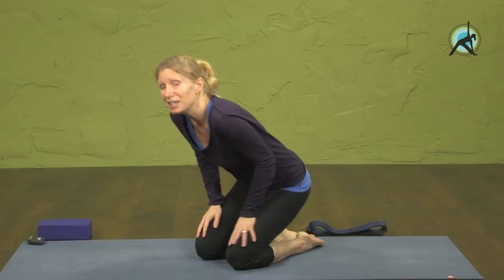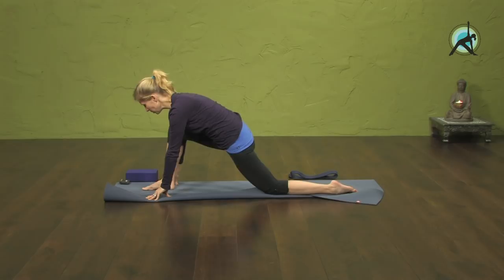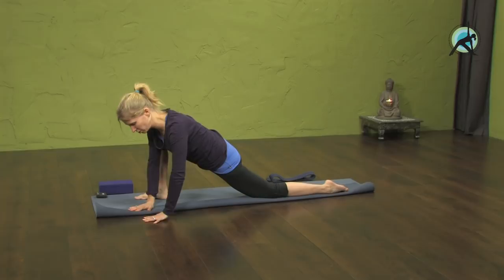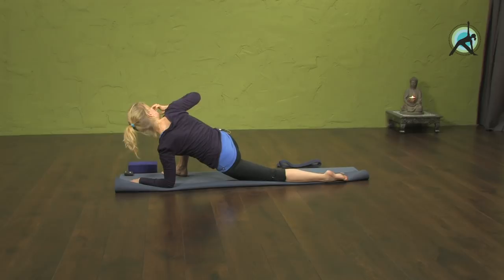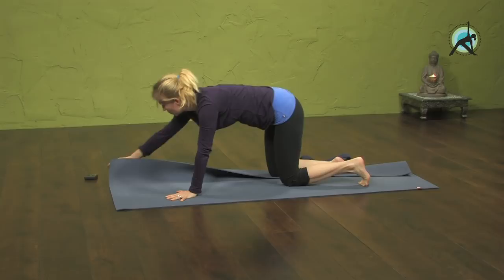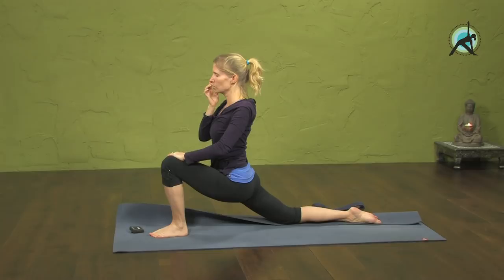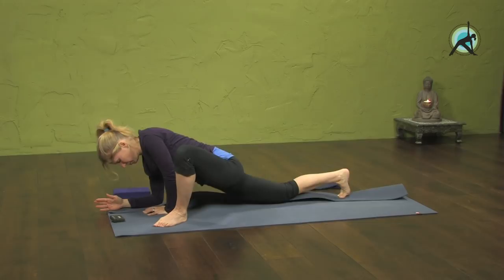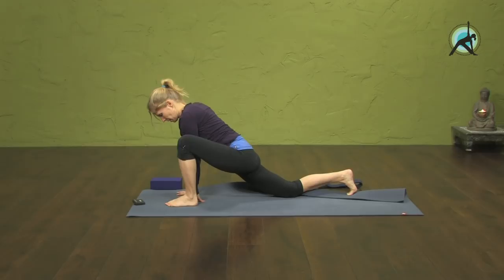Dragon pose, Yin Yoga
The Dragon pose, Yin Yoga, This will really do wonders for your hips!!! Practice it and feel it for yourself. It will help with sciatica and lower back. for a 60 min yin yoga class